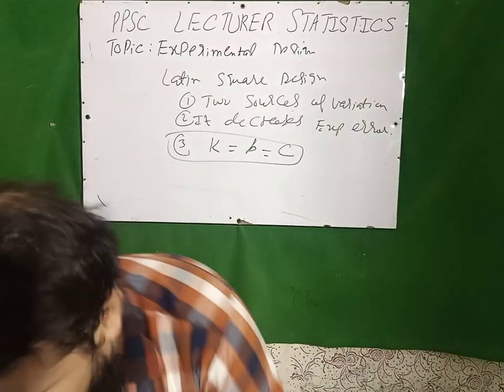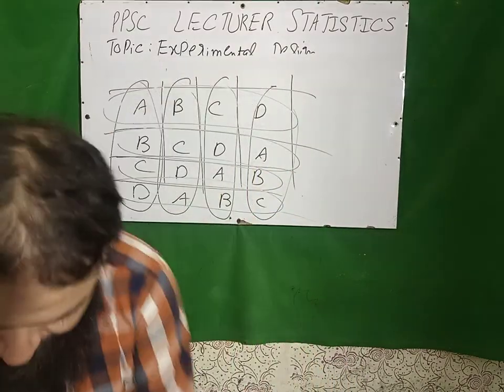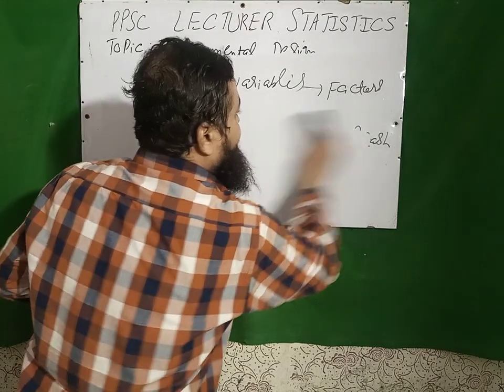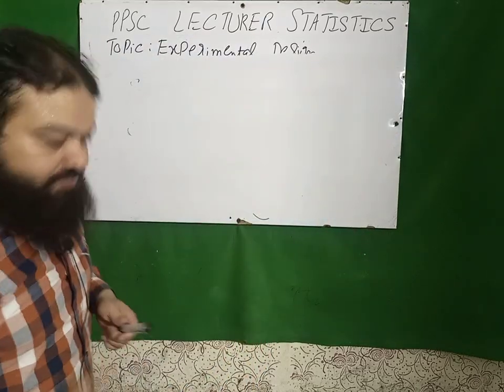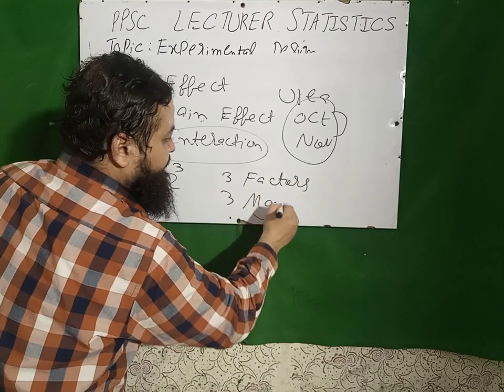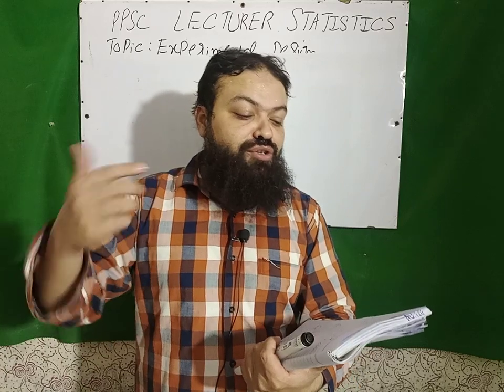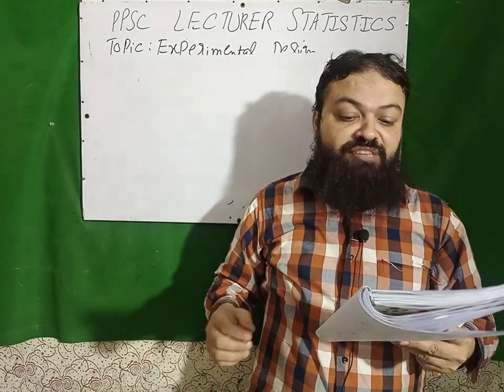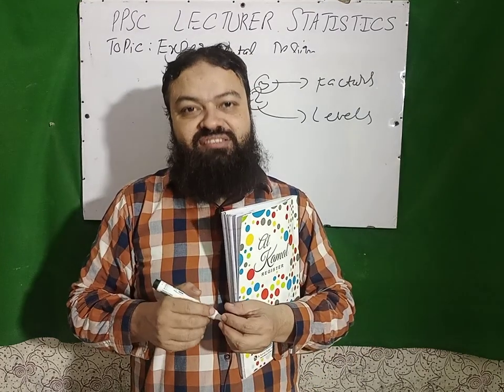EXPERIMENTAL DESIGN ( PART 2 )